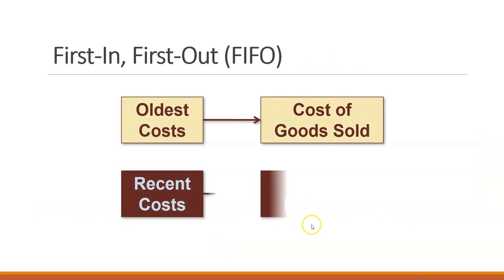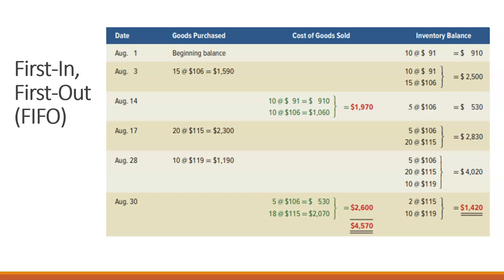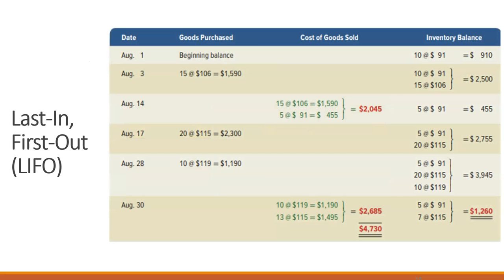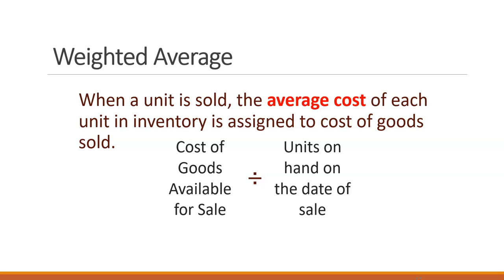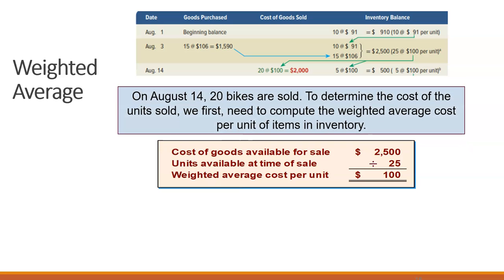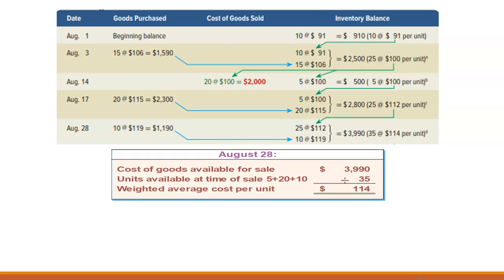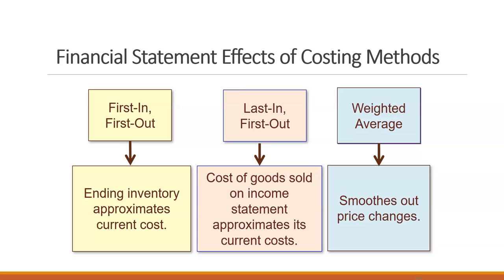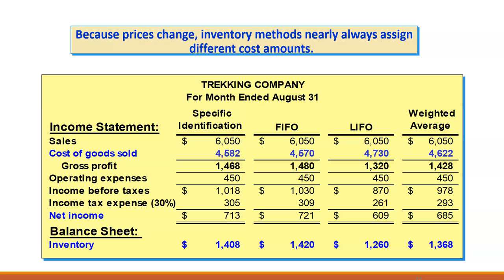AC 121 Chapter 5 Video 2